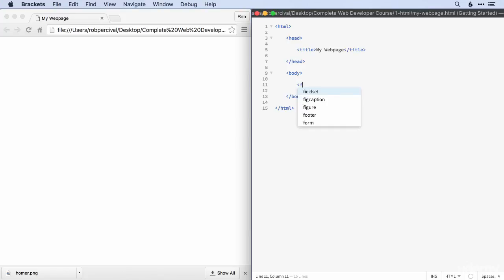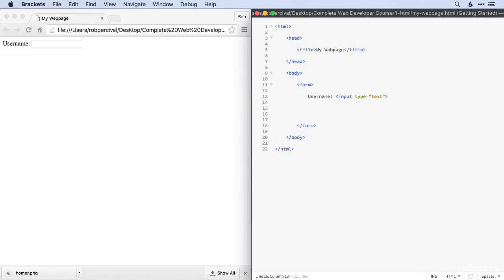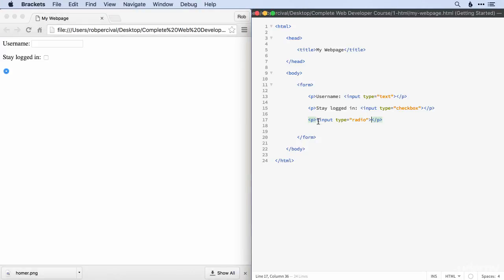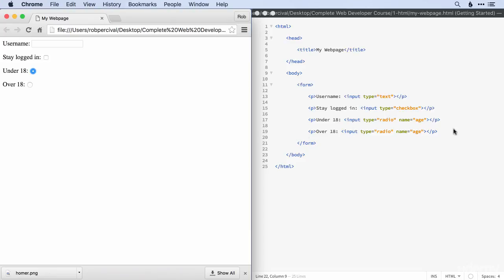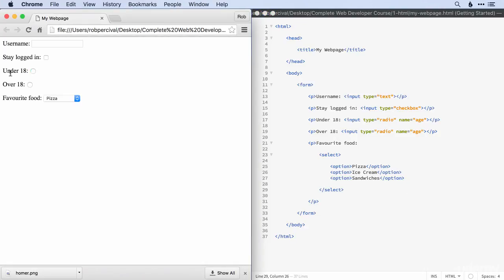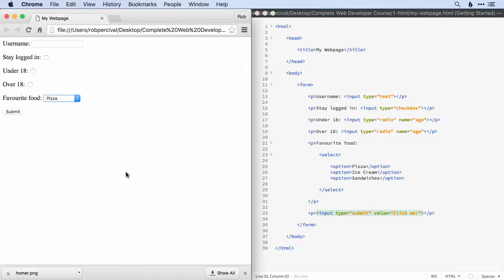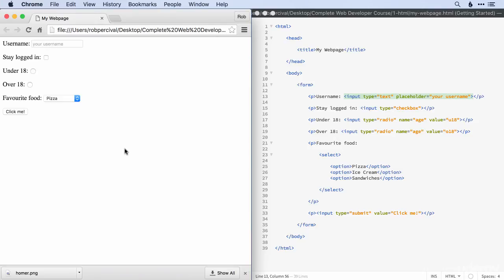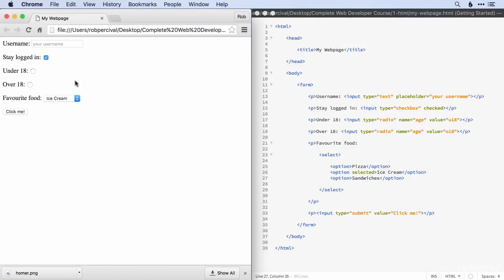Forms In HTML 5 - Complete Guide